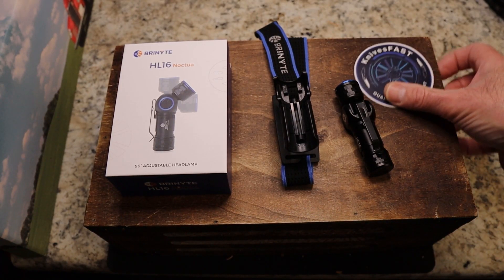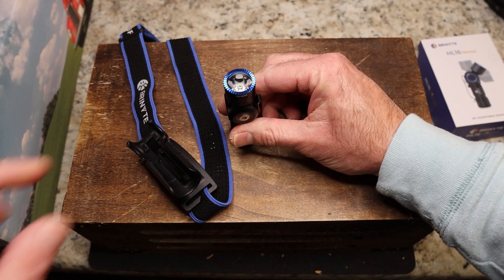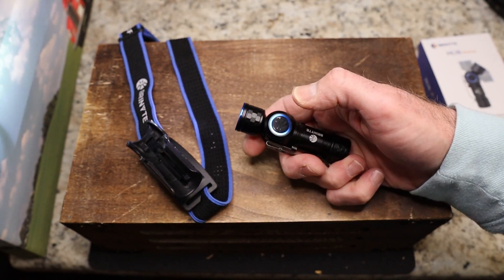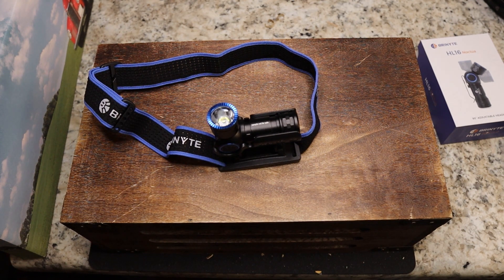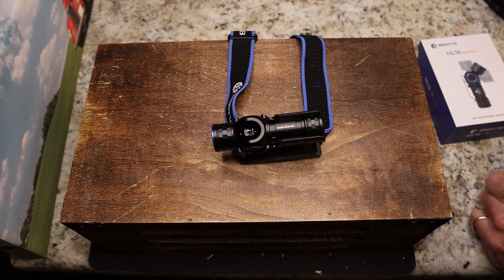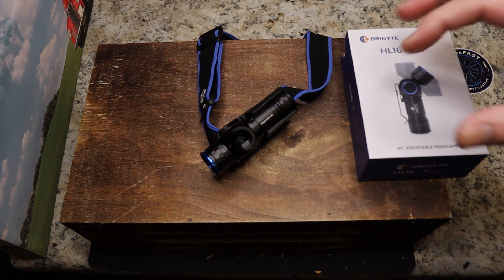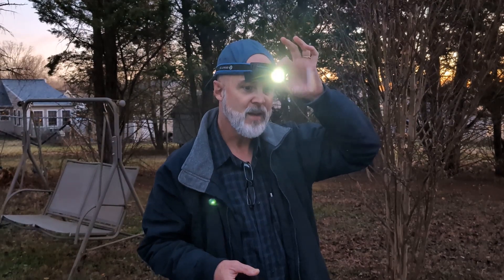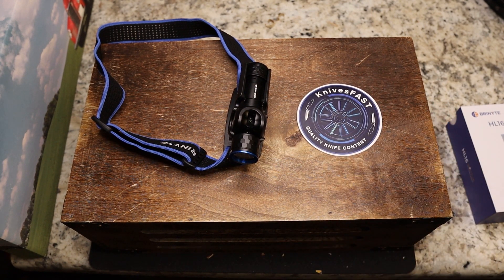Incredibly Versatile Headlamp on a Budget! - Brinyte HL16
This is my review of the Brinyte HL16 Noctua headlamp.